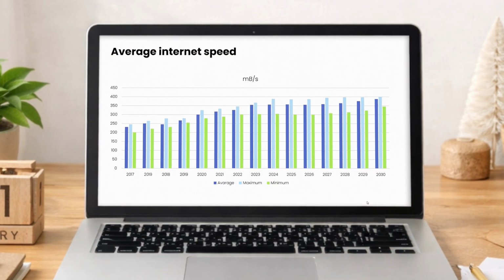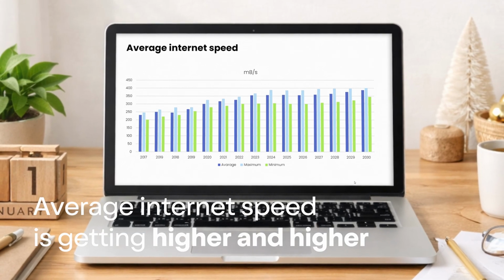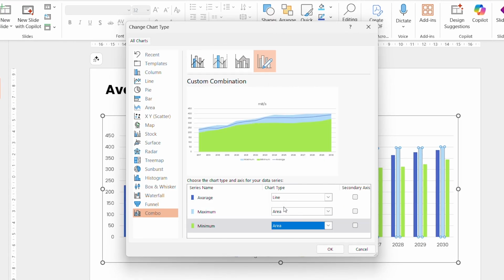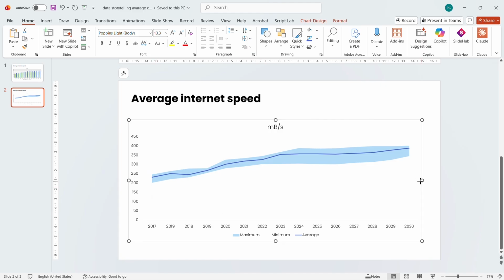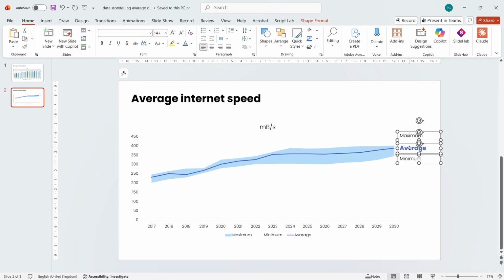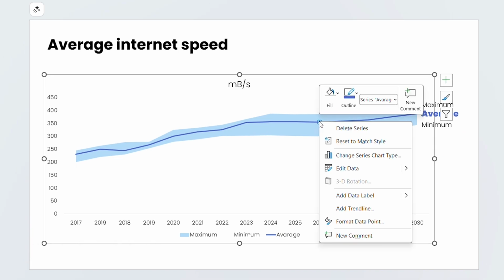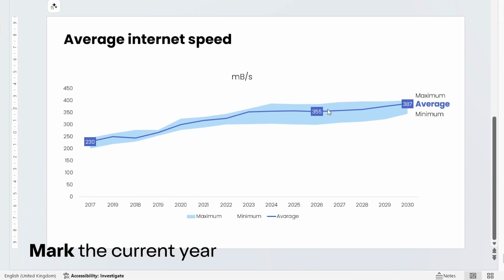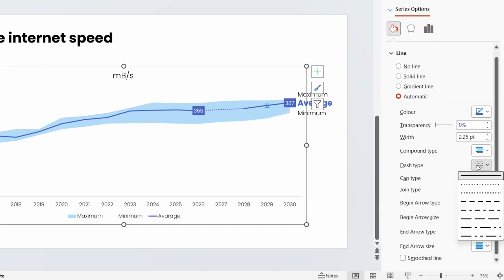Data Storytelling: Transform a Cluttered Chart Into Clear Story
Would you like to transform the communication culture in your company? Let’s connect and explore meaningful change. I offer workshops on business communication, presentations, data storytelling, and more.

Are you in search of bespoke training on slide design, storytelling, presentations, PowerPoint, Google Slides, data visualizations, or public speaking?

ABOUT PIOTR GARLEJ:
Corporate presentation trainer, presentation designer, and keynote speaker. Founder of SlideFormation.com. Author of the book Effective Presentations Step by Step. Piotr is passionate about presentation and slide design. He teaches managers around the world how to create strong business presentations with simple techniques and clear design. His mission is to help them impress bosses, clients, and any audience with powerful yet simple presentations.